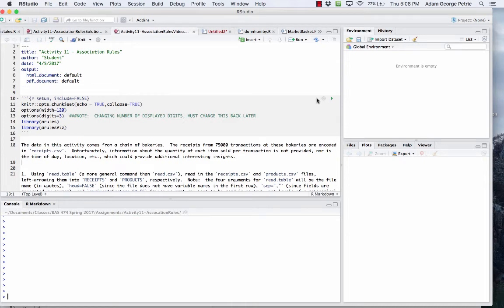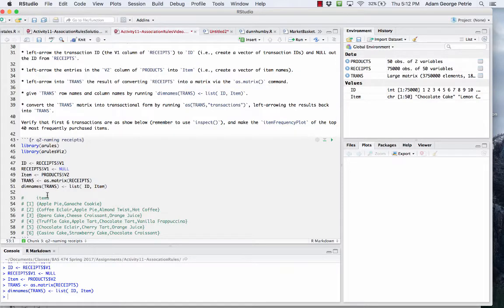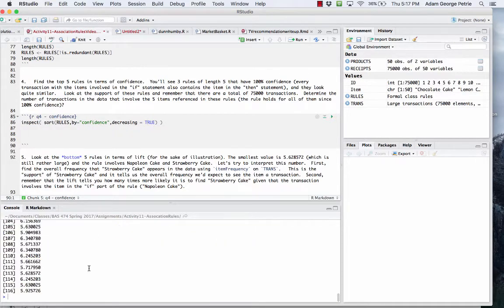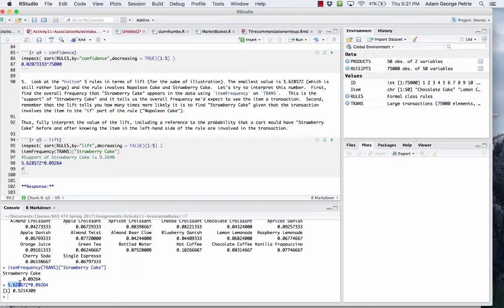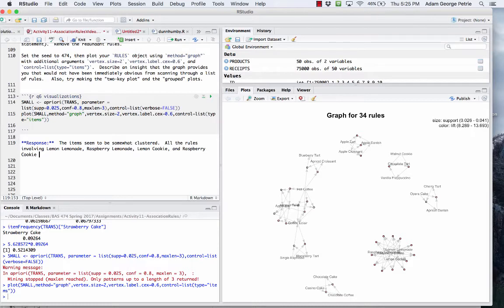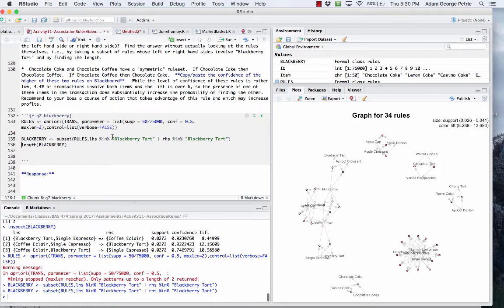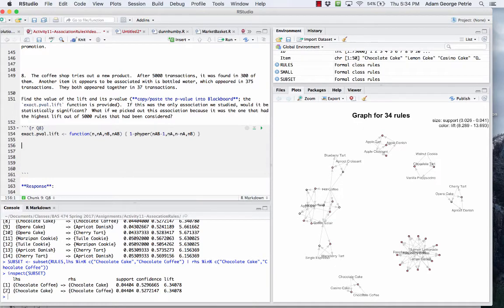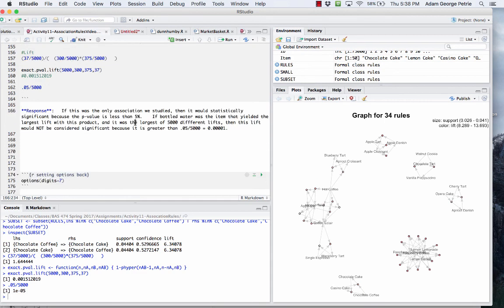Activity 11 - Association Rules